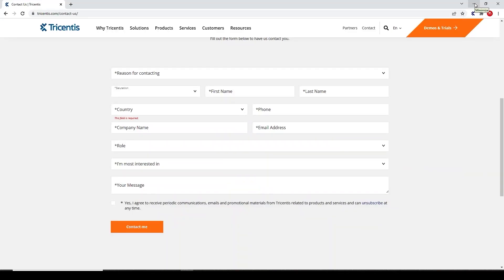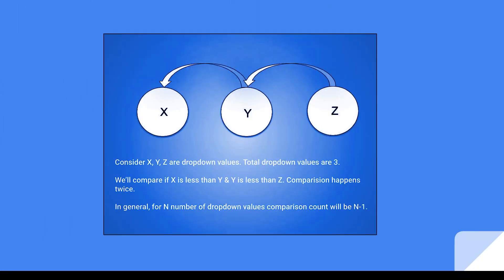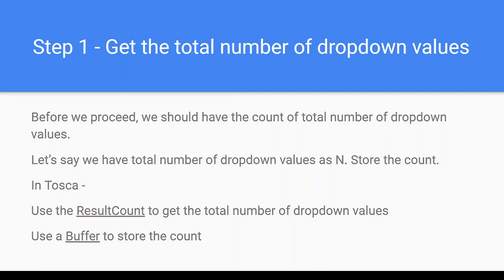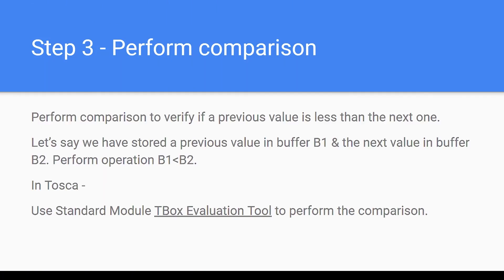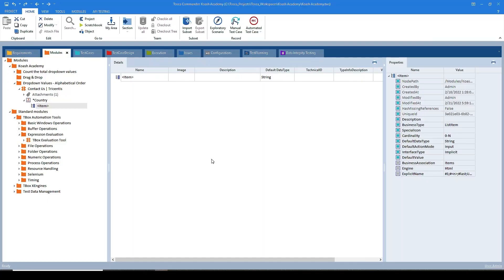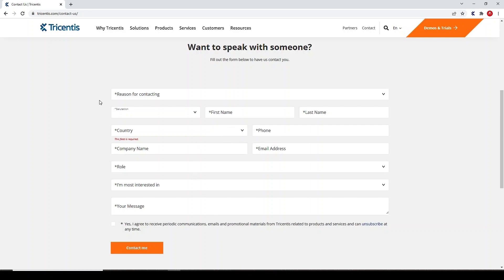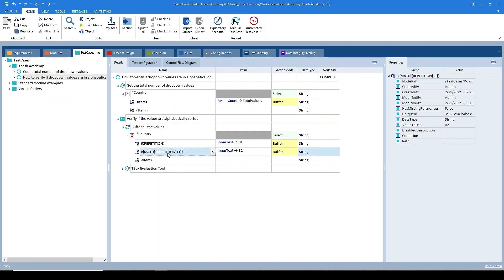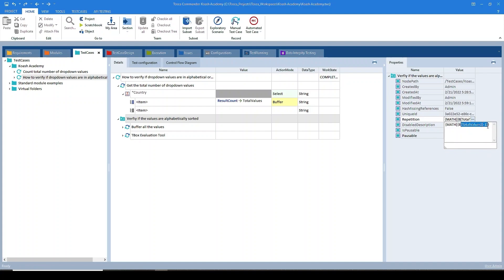How to verify if a dropdown has its values alphabetically sorted using Tricentis Tosca?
In this video, you will see how to verify if a dropdown has alphabetically sorted values using Tricentis Tosca.
The approach to do this is first explained followed with an example.
Steps -
1. Get the total number of dropdown values.
2. Buffer all the values. Previous value in one buffer & the next one in other.
3. Compare 2 values. TBox Evaluation Tool
4. Repeat step 2, 3 until complete dropdown values are compared.